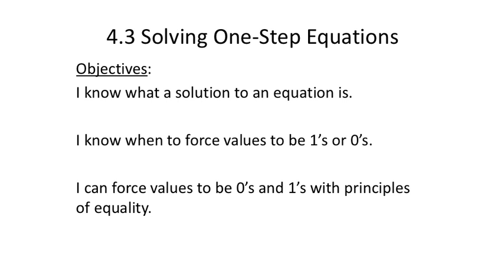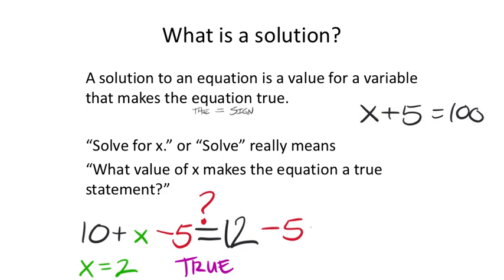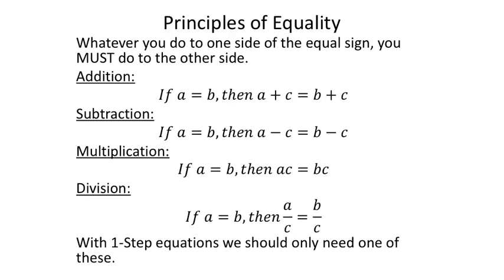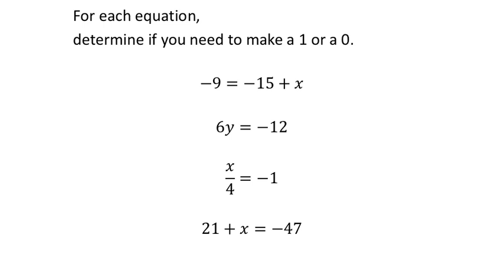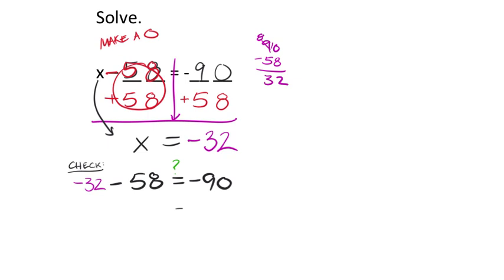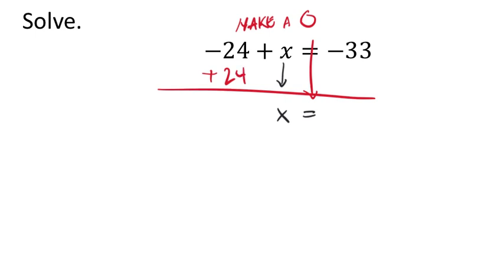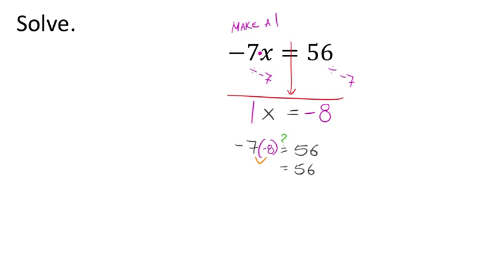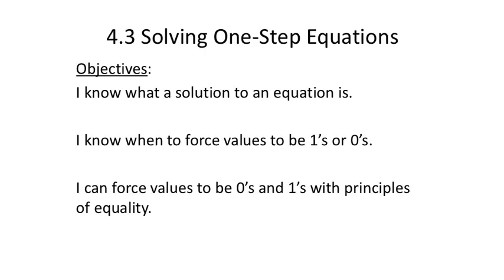Solving One-Step Equations (MATH 920 Unit 4 Lesson 3)